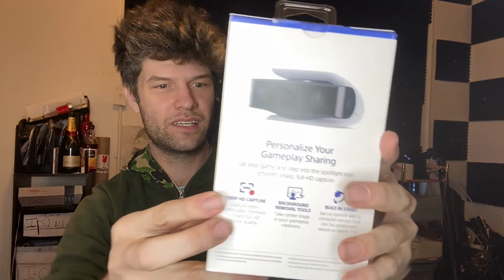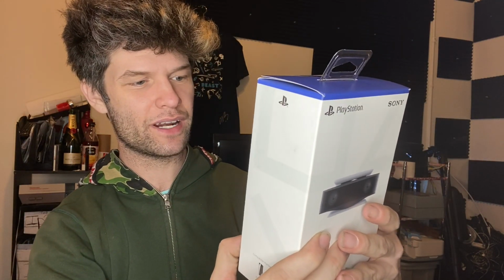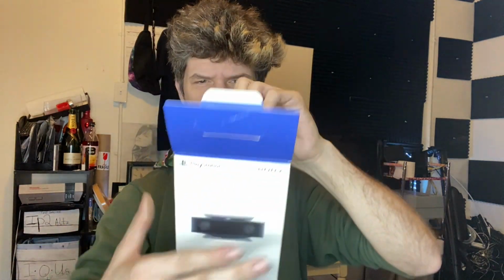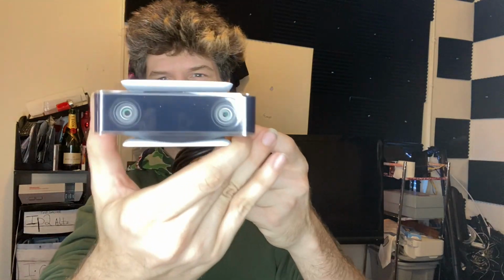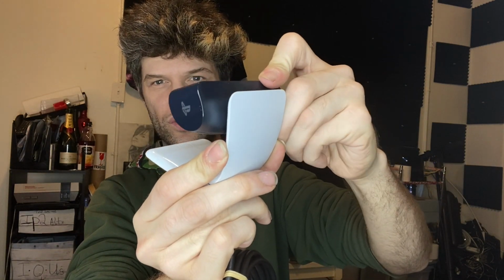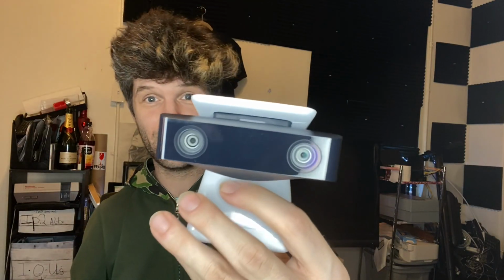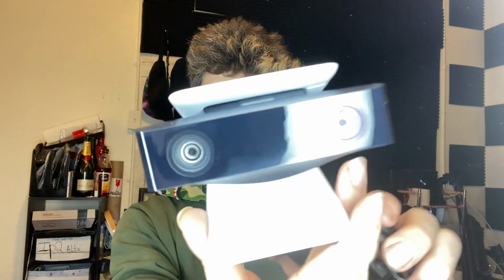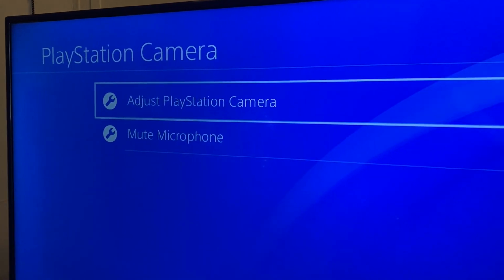PS5 HD camera unboxing/review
My name is scuffed Jim carrey and this is my review for the PS5 HD camera review